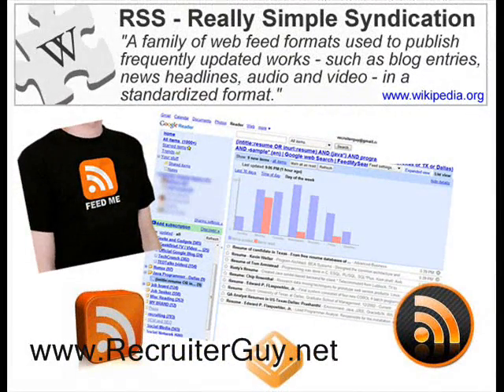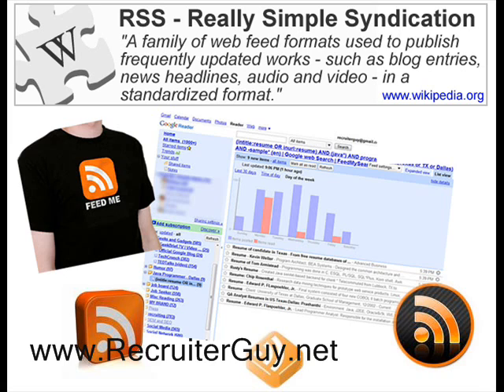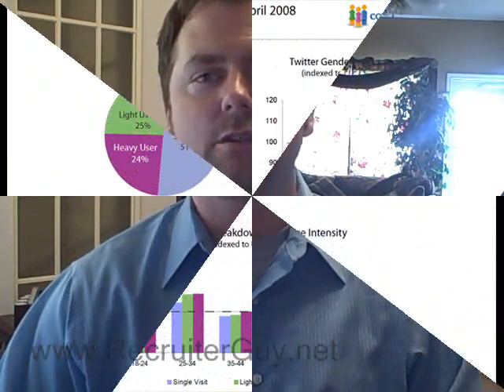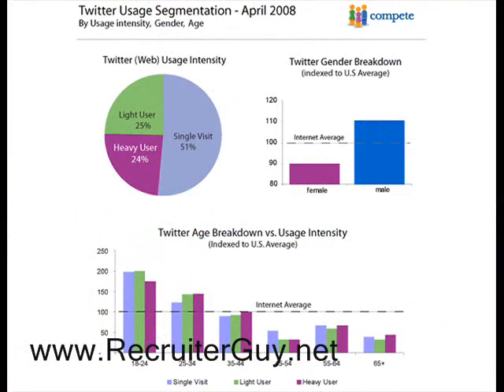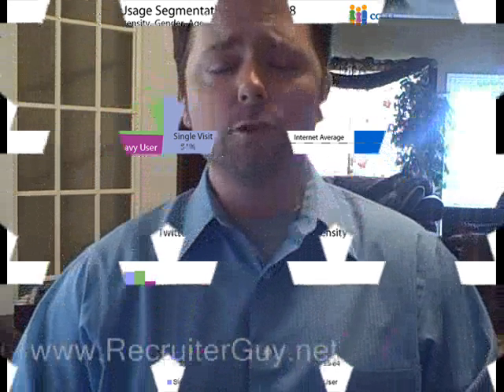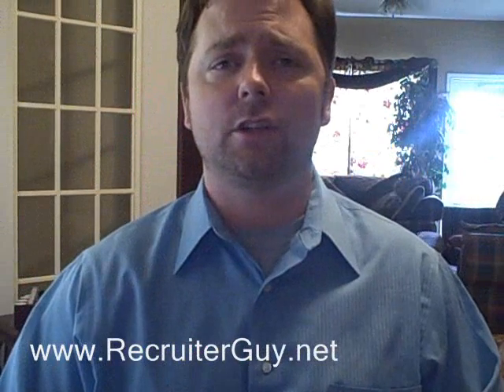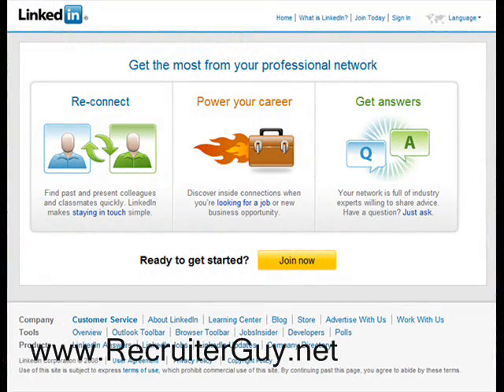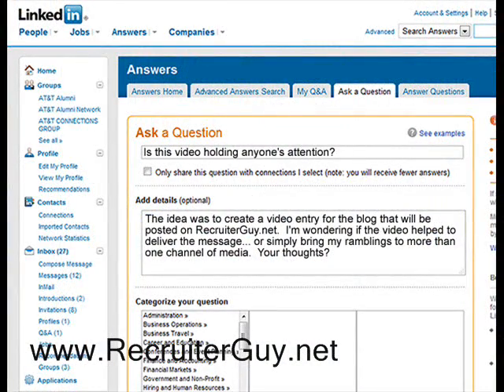RecruiterGuy - The 'WHAT' before the 'cloud'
With the explosion of growth on the internet it's easy for any recruiter to suffer from information overload  especially if theyre doing their best to grasp quickly emerging technology and the literal flood of social applications online.  The sticking point for most is trying to decipher the puzzle that presents itself how much time to spend with which application and how to measure the results.

This is the first video blog in a series that will throw around ideas for the steps related to identifying your recruiting need all the way through measuring your return.

More can be found on the RecruiterGuy.net blog.